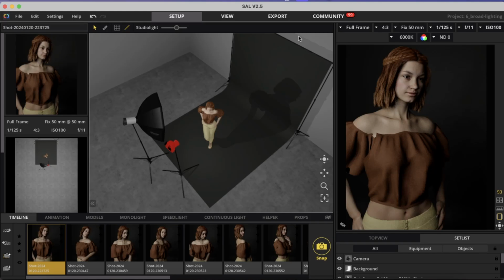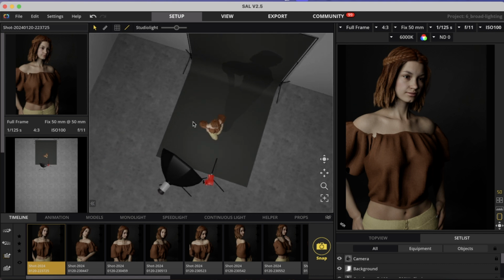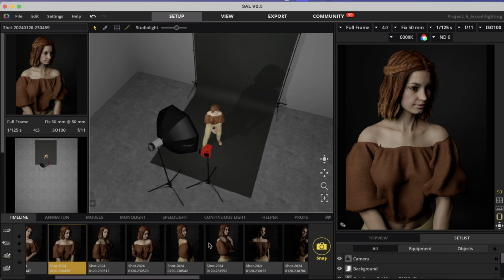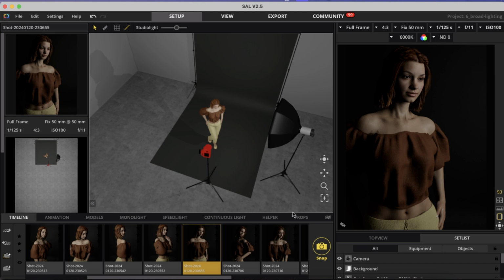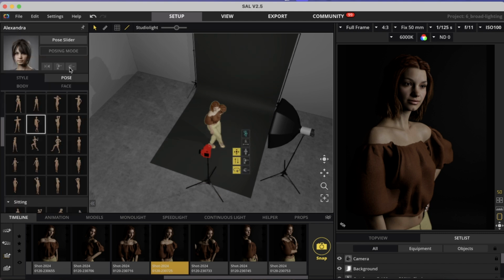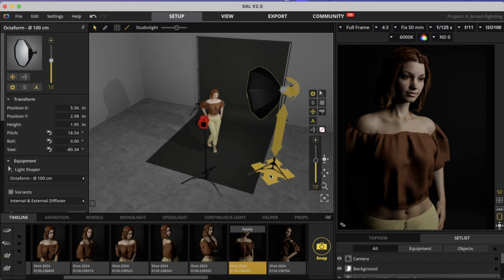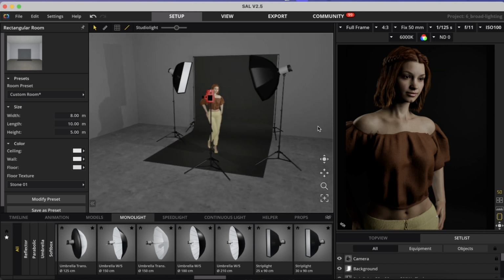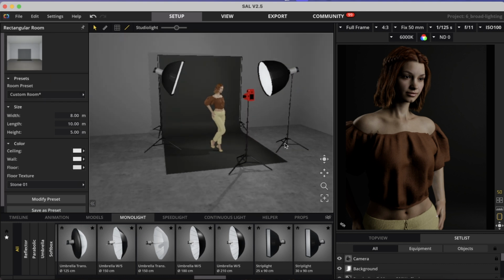Broad Lighting vs. Short Lighting: Essential Techniques for Every Photographer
Understanding Broad Lighting and Short Lighting is essential for every photographer. In this tutorial, you will learn the key differences between these two fundamental lighting setups and how to use them effectively to shape and enhance your portraits. We’ll explain when to use broad lighting for a wider, more open look and when short lighting is best for adding depth and drama. You’ll also see how light positioning impacts facial structure and mood, along with practical tips to achieve both setups in a studio environment.

To help you practice, you can try these setups directly in set.a.light 3D:
 • Broad Lighting: SET-ID: 11043796
 • Short Lighting: SET-ID: 11043797